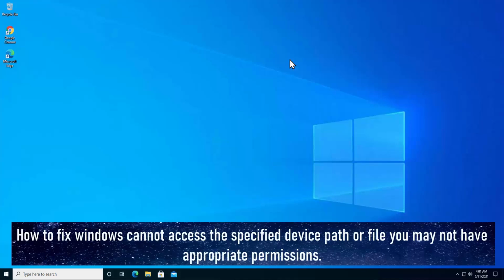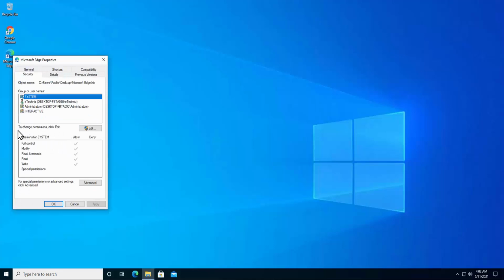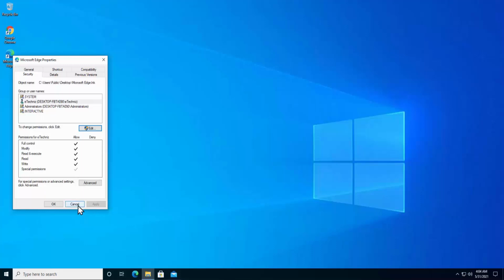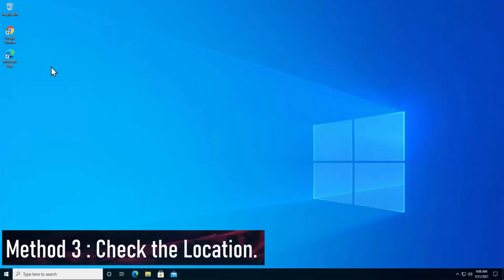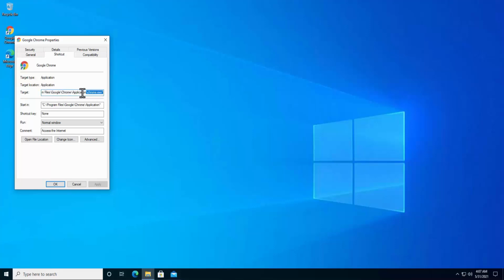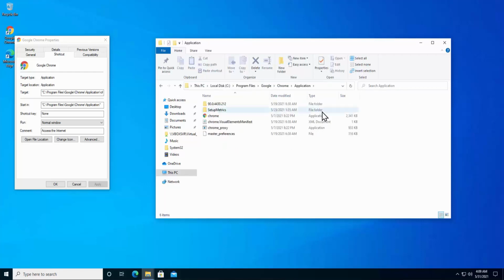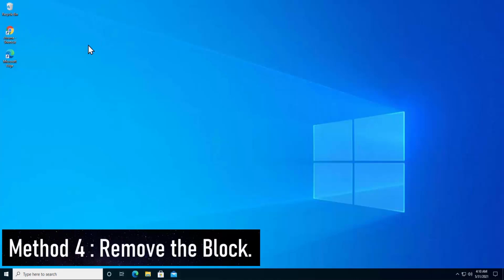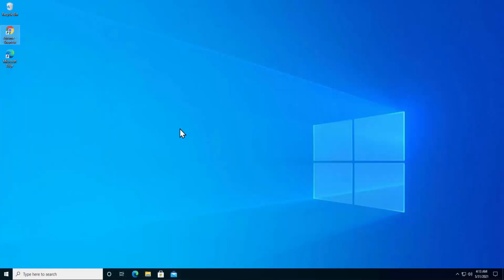Fix windows cannot access the specified device path or file you may not have appropriate permissions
We have explained how to fix Windows Cannot Access Specified Device Path or File You May Not Have Appropriate Permissions. It's really important to understand why you do not have the permission to access the files because of you are getting the error message windows cannot access the specified device path or file windows 10.

The same method you can use for windows 7 too to fix windows cannot access the specified device path or file windows 7 and if you allow the access the the application, file or folder then you will not get the same error again in your Windows 10 PC by saying You May Not Have Appropriate Permissions error on windows